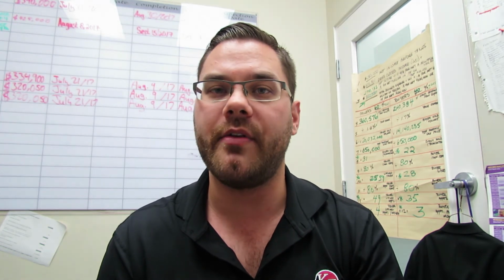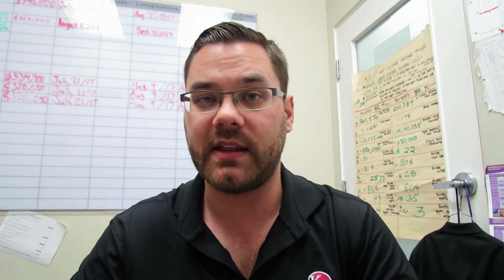5 Tips To Avoid A Tenant From Hell - SSSVEDA Day 21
Choosing a Tenant to reside in your property is a big deal. It is an expensive purchase you made and you want to ensure you choose a tenant who will take care for your property and pays their rent on time. Here are my top 5 tips to avoid tenants from hell!

This make video number 21 in the SSSVEDA Challenge!!

About Cameron Manning:
Cameron is an Investment REALTOR(R) whose focus is to help educate people about the power of Real Estate. Cameron is an Investor himself and brings his knowledge and experience to his clients. Cameron coaches and mentors through speaking engagements on the subject.